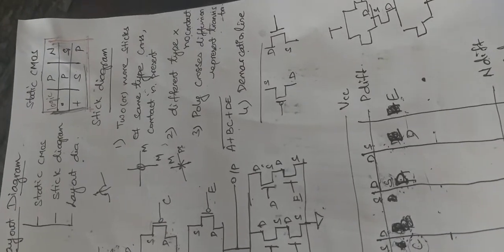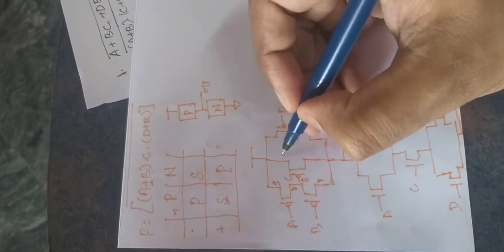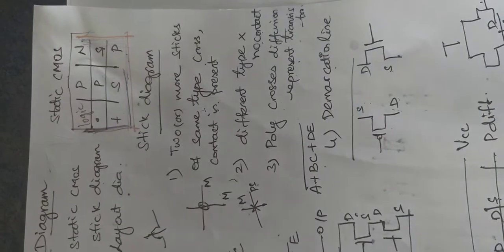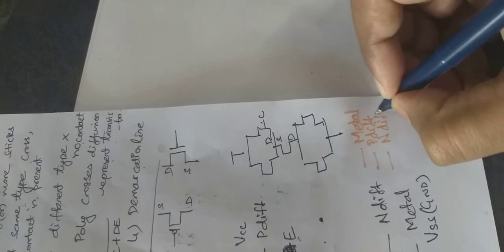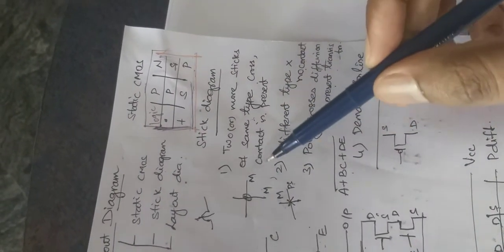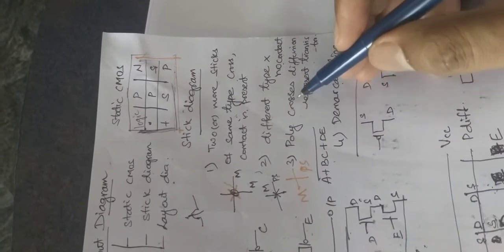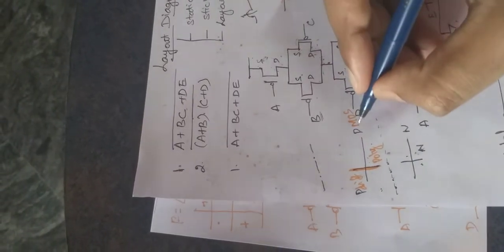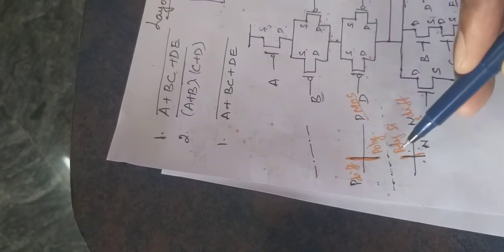Rules of Stick Diagram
Stick Diagram Rules